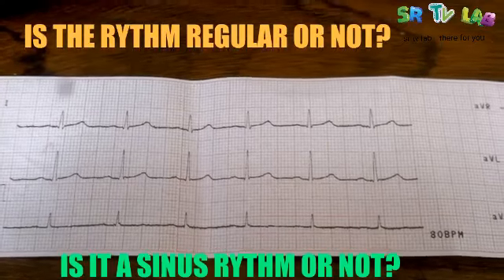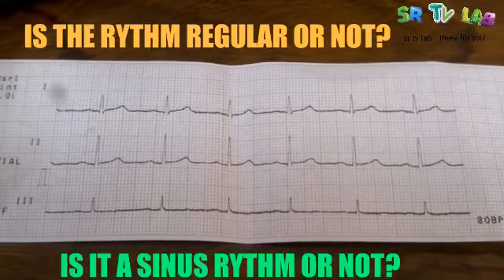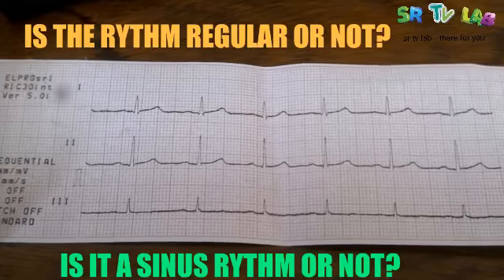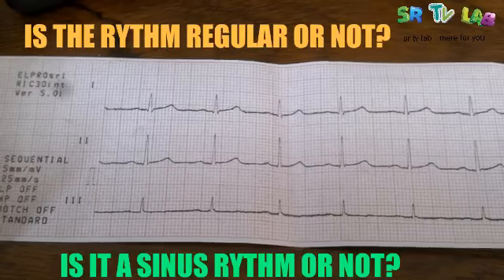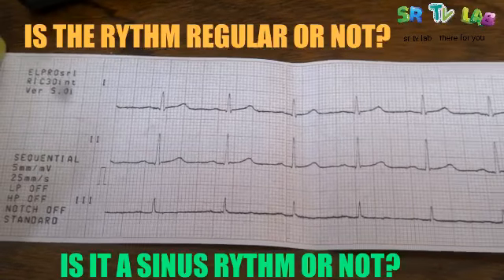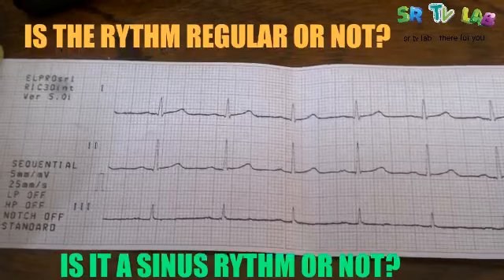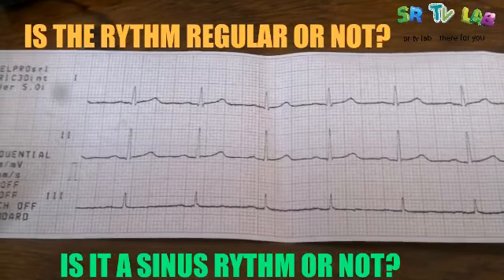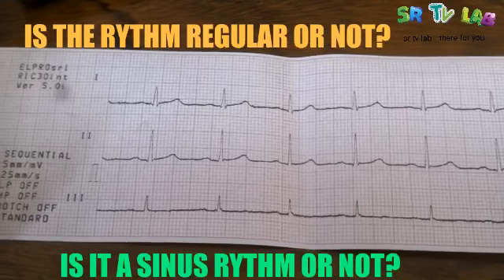ECG interpretation 2 ( the cardiac rhythm and its origin)